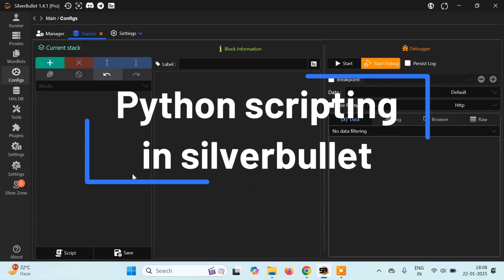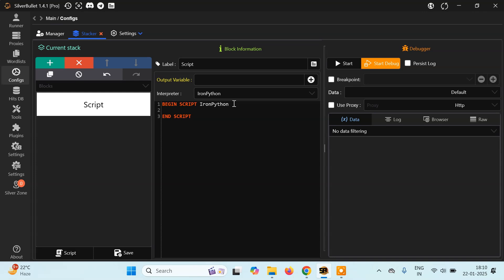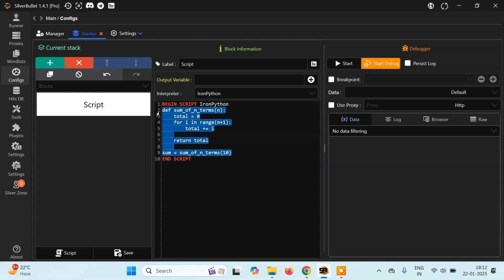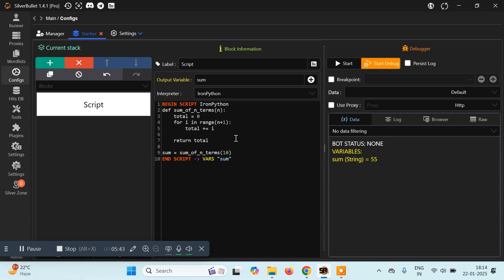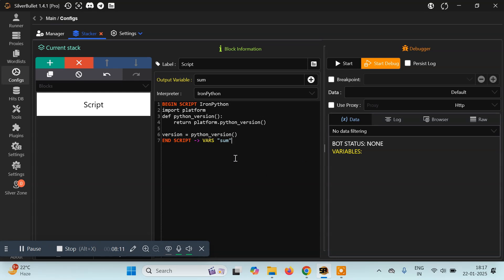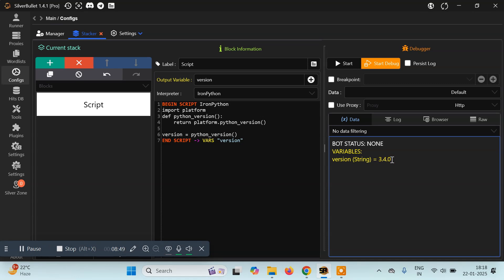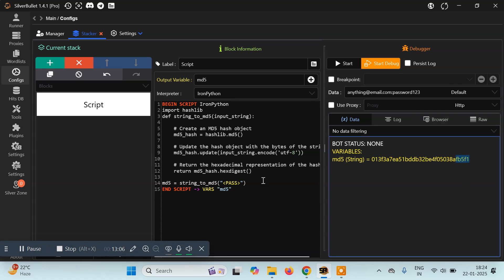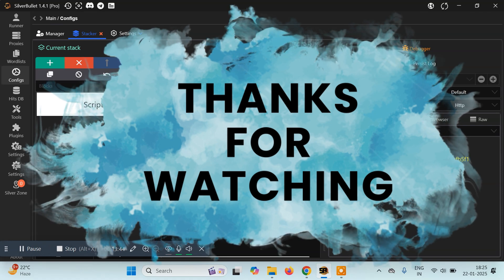Scripting with python in silverbullet pro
Take Your Penetration Testing to the Next Level with SilverBullet Pro!

This video dives deep into advanced scripting capabilities within SilverBullet Pro, showcasing the power of Python integration for automating complex tasks and enhancing your penetration testing workflows.

Key Learnings:

* Leveraging Python within SilverBullet: Discover how to seamlessly integrate Python scripts into your SilverBullet configurations.
* Scripting Fundamentals: Learn essential Python concepts like variables, data types, control flow (if/else, loops), and function definitions.
* Practical Examples: Witness real-world applications of Python scripts in SilverBullet, including:
* Automated Payload Generation: Dynamically create and test payloads based on target website characteristics.
* Data Extraction and Manipulation: Extract and process data from web pages more efficiently.
* Customizing Attack Vectors: Tailor your attacks to specific vulnerabilities and target systems.
* Improving Efficiency and Effectiveness: Enhance your penetration testing campaigns with automated scripts that streamline repetitive tasks and increase your overall efficiency.
* Join us as we unlock the full potential of SilverBullet Pro by harnessing the power of Python scripting.

pyguru
python guru
pyguru github
python tutorial
ethical hacking
bug bounty

Prajjwal Pathak